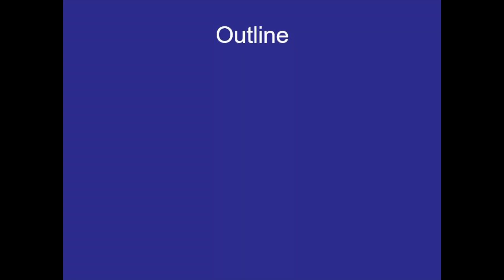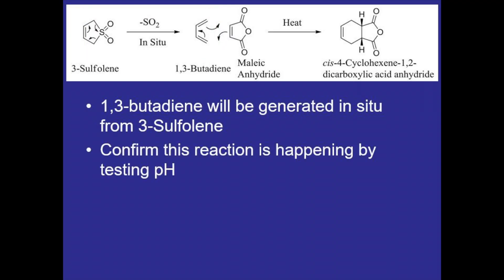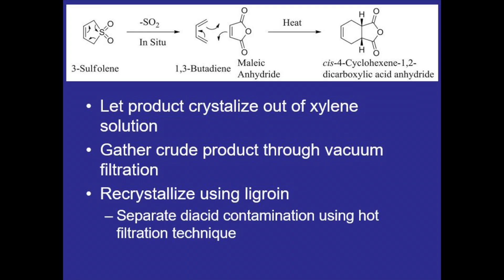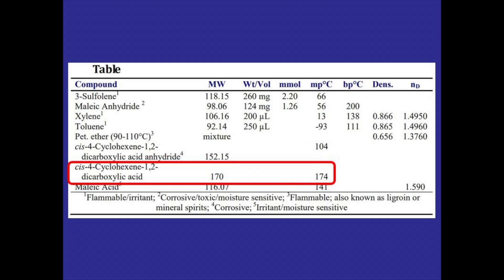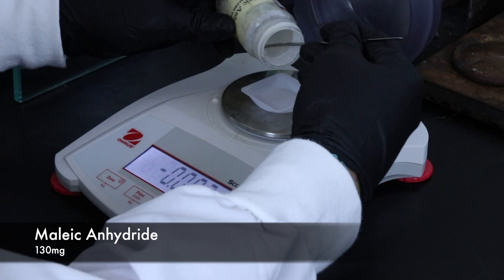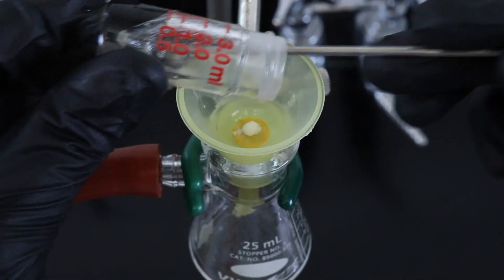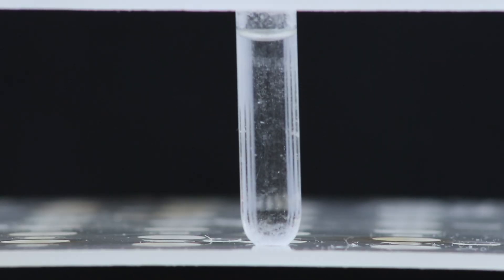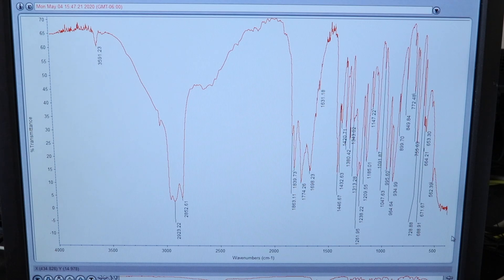Diels Alder Reaction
The Diels-Alder Reaction